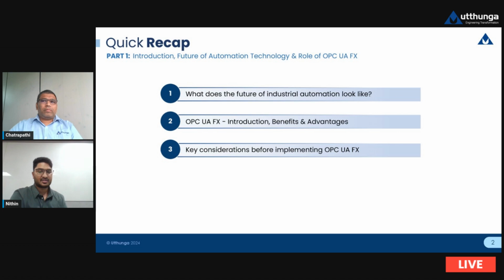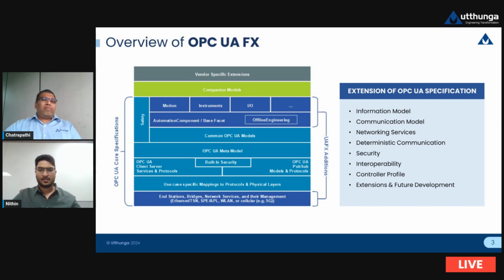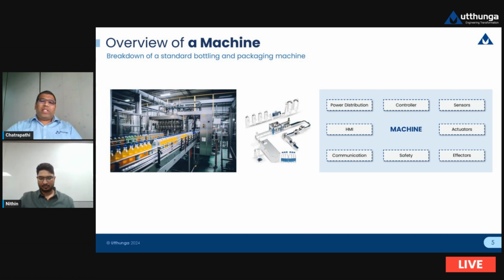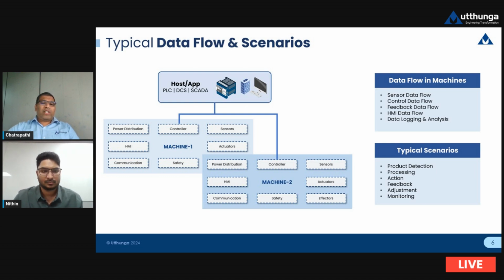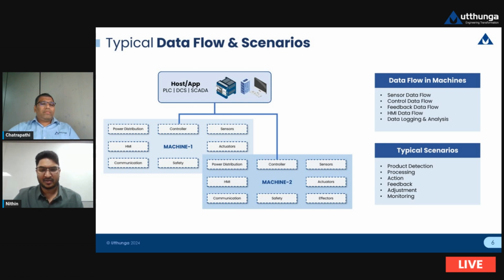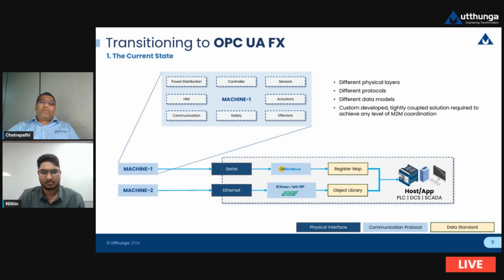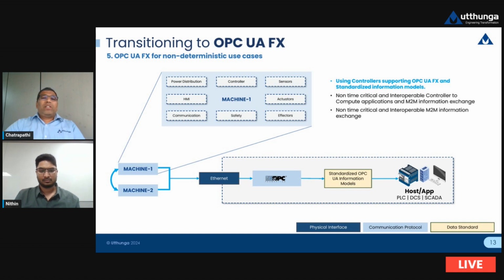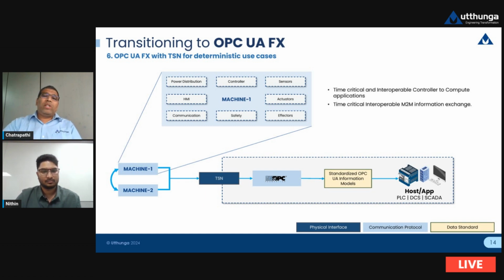Implementation of OPC UA FX into machines | Part - 2 | OPC UA FX Webinar series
Did you know that most industrial companies face challenges with disconnected systems, leading to increased operational costs and unplanned downtime? In today's rapidly evolving industrial landscape, seamless communication between machines is more crucial than ever. That's where OPC UA FX proves to be a transformative solution. 👩‍💻

In Part 1 of our series, "Empowering Industry with OPC UA FX," we introduced how this technology can simplify communication and boost operational efficiency. In Part 2, "Implementation of OPC UA FX into Machines," we explored the practical aspects of integrating OPC UA FX into operations.

The session covered:
🔹 Overview of OPC UA FX components and communication
🔹 Overview of a simple machine
🔹 Transitioning to OPC UA FX with a high-level solution approach

We hope you found the insights valuable and actionable! 🚀

Missed the live session? Don't worry! You can still catch up in this video on how OPC UA FX can enhance your system connectivity and reduce operational inefficiencies.